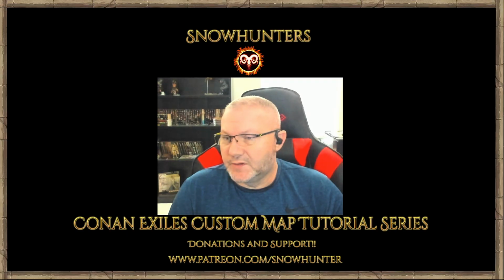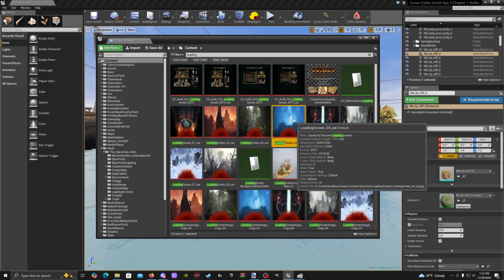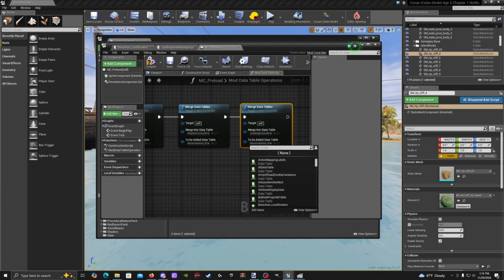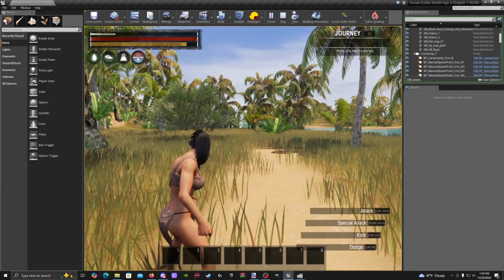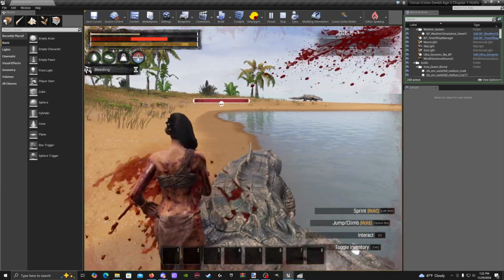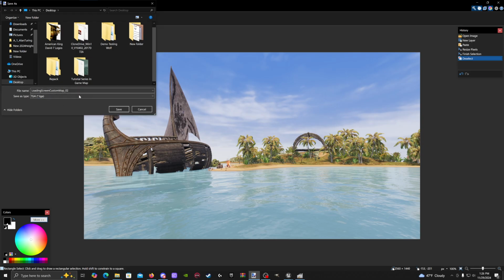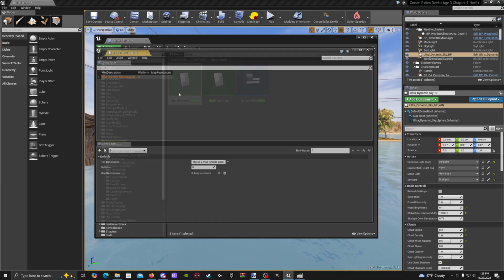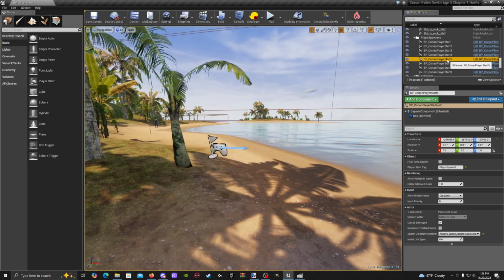Conan Exiles Custom Map Tutorial Twenty Six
We cover setting up Loading screens and make Hints for our custom Map.